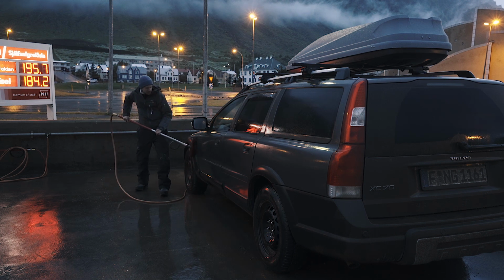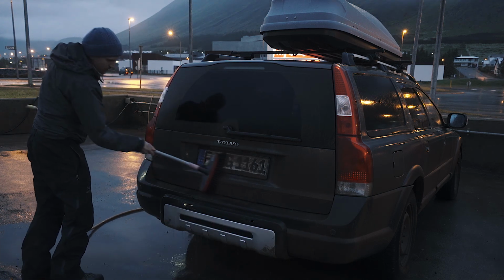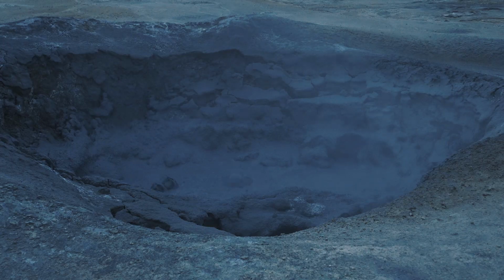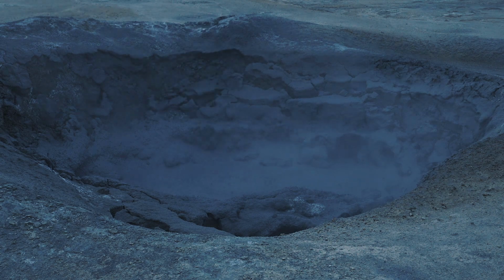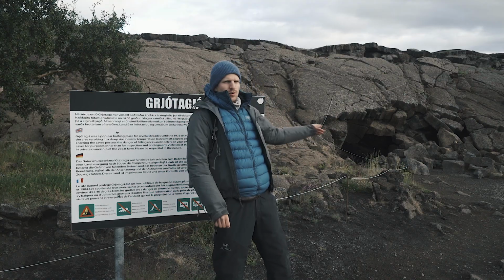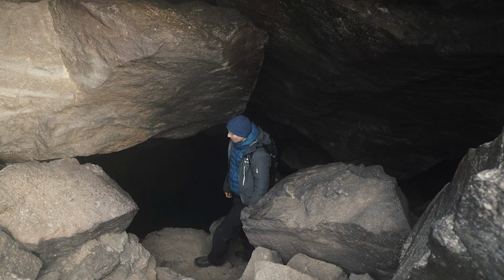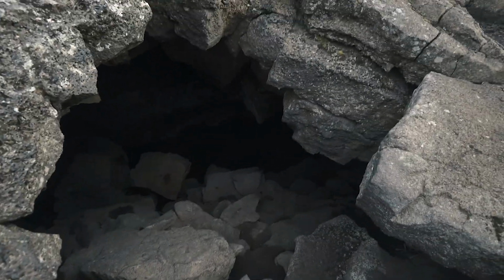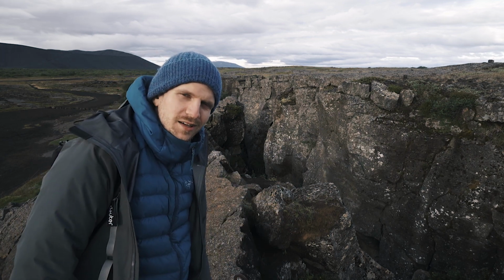Mesmerizing car brushing and some bubbling mud pools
You want it. You get it. After leaving Iceland's Westfjords your boy head east to Myvatn and enjoys the fresh smell and steam of bubbling mud pools. Fantastic!

Record date: 15. July 2017